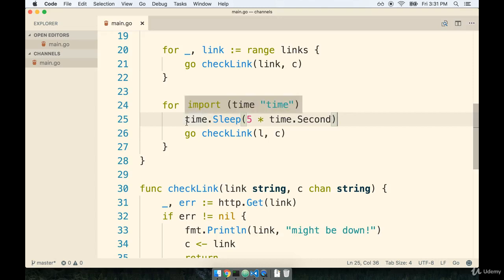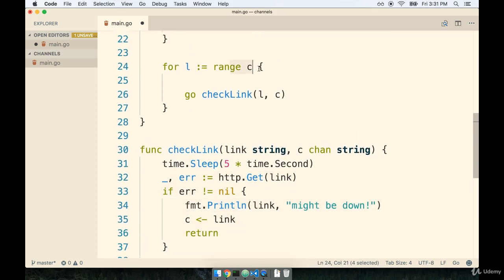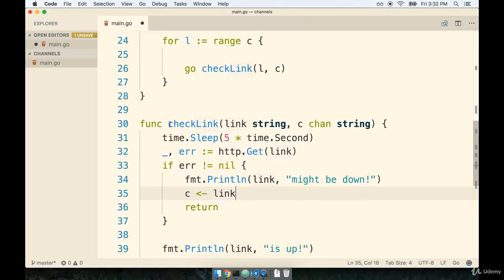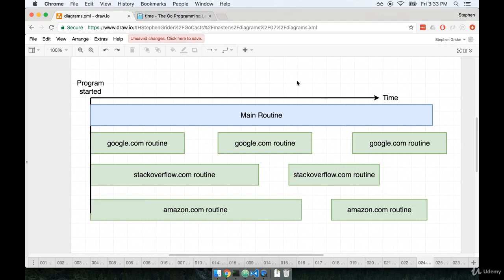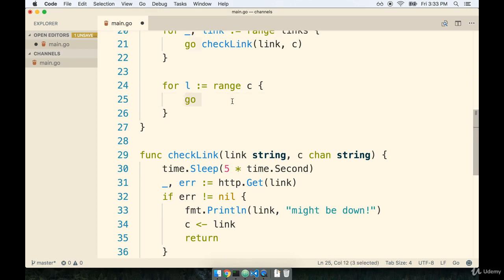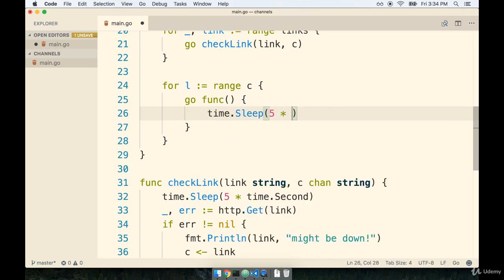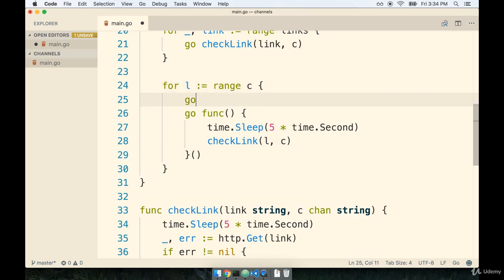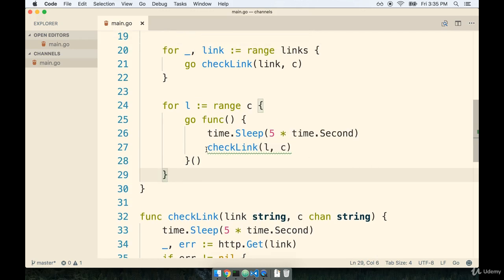Lesson 77 Function Literals | Computer Monk 🔴